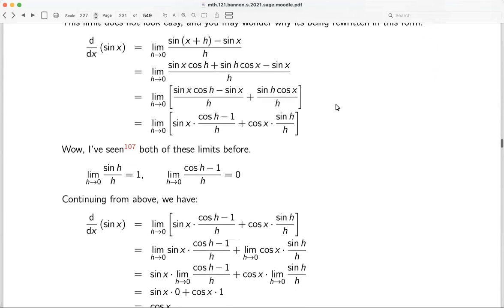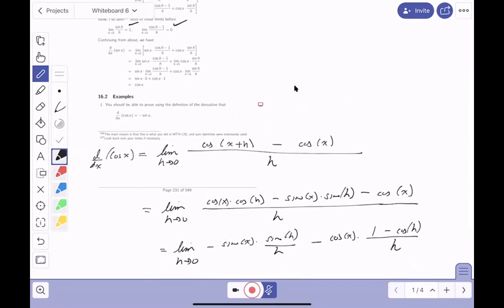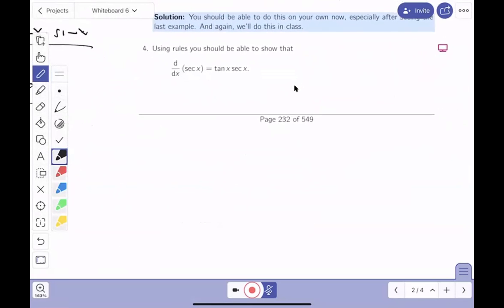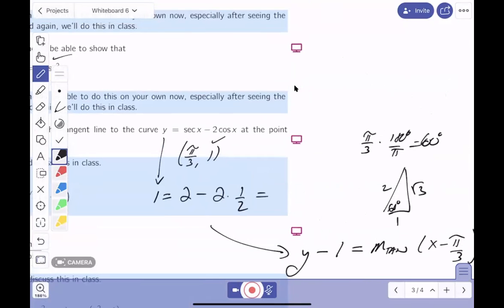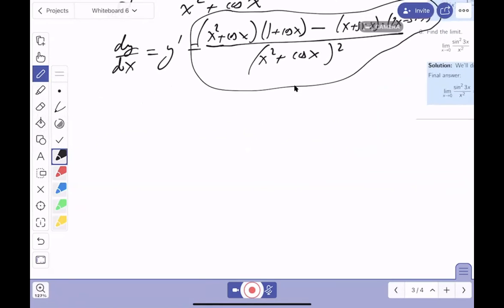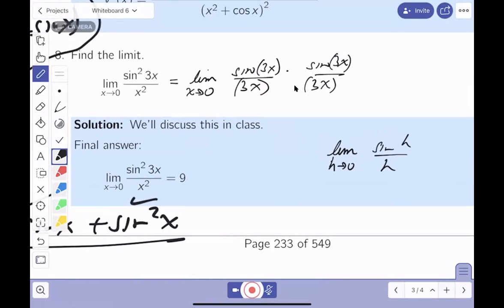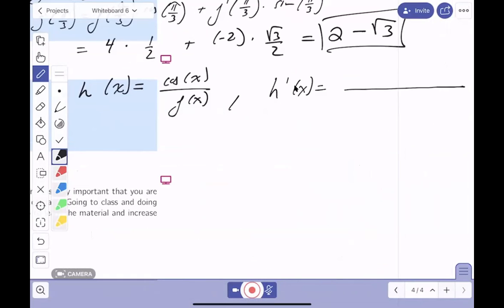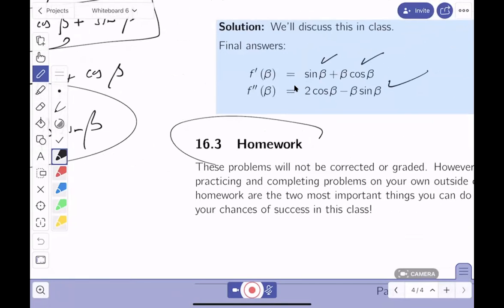02 mth121 16 ex